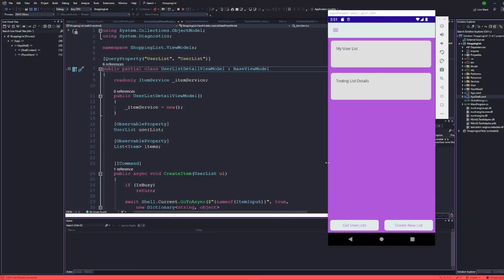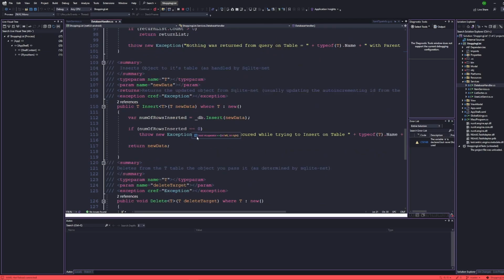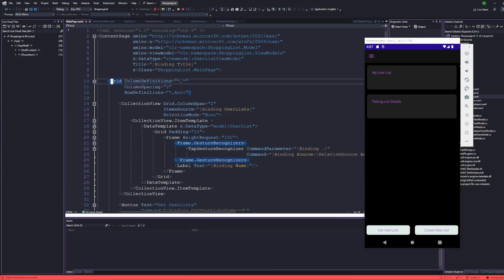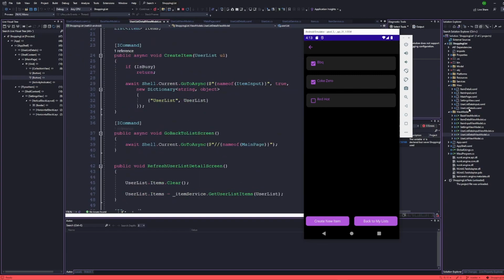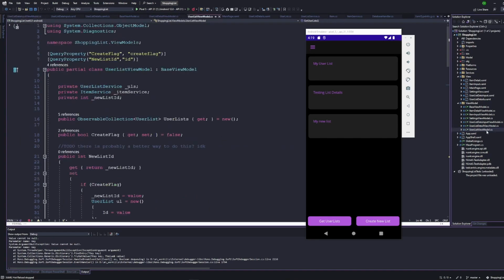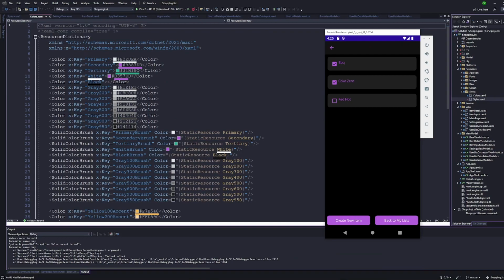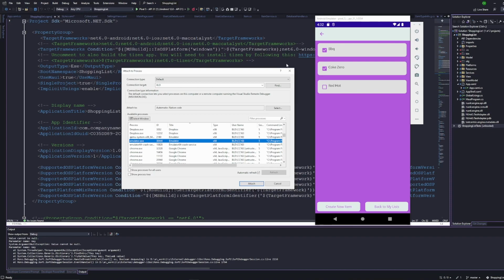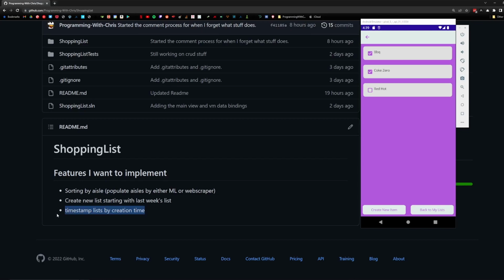The Struggles I Had While Building My First .Net Maui App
🔴 Link to the Github Repo for this project in the video! -

.Net Maui is here! I'm personally very excited for it, and in this video i talk through the first app I threw together, a basic shopping list app that I'll add features to throughout this playlist. In this video, I talk about the basics of how .net Maui works, some struggles I had along the way, and even discuss how to unit test services in your maui app.

🔴 🔴 🔴 UPDATE On the Unit Testing -   Gerald Versluis made a video on  how to set up unit testing on Maui, and while I think the .dll step helps, I still am not able to run my app on the Android emulator with the .net6.0 build target in the app. So who knows! But here is his video -

🔴 I Started A Programming Resources Newsletter! Expect Good Resources on Your Learning Journey Each Week!

I hope you're excited about .net maui as well, if so let me know what type of maui content you'd like to see in the comments below. Thanks!

🕘Timestamps:
00:00 - Video Start
00:40 - Talking through the .net Maui App (so far)
03:00 - Talking about the maui app database (Sqlite-net)
10:34 - Talking about the Views and how Views bind to ViewModels in Maui
18:48 - How to navigate in Shell Maui applications with GoToAsync
23:33 - Dependency Injection in Maui apps
25:39 - UI Colors in Maui apps
29:24 - My troubles with Unit Testing Services in my Maui App
33:56 - The Long Term Goals for my first Maui App
39:00 - My thoughts on Maui and Outro